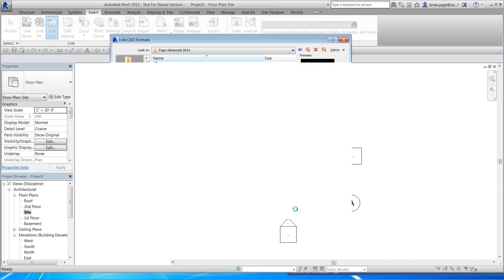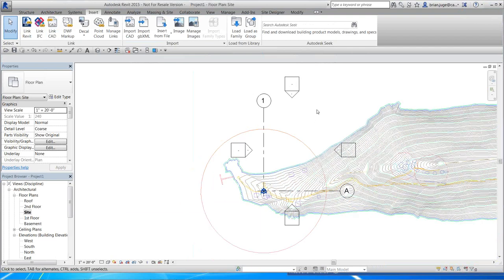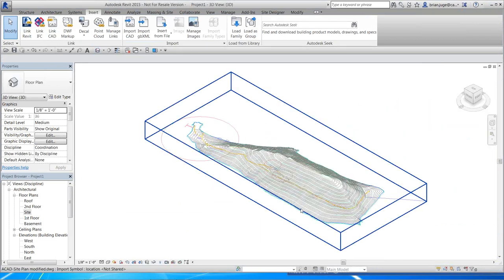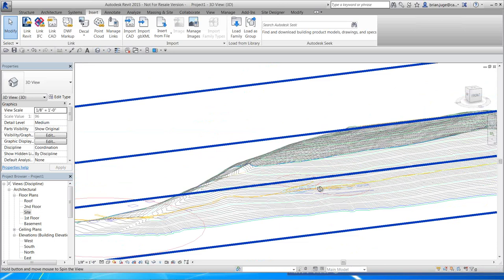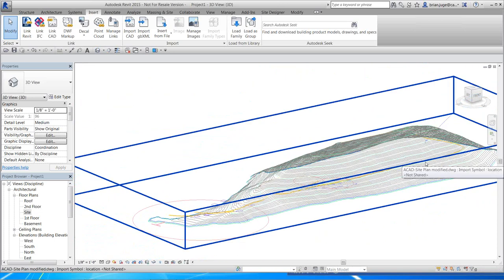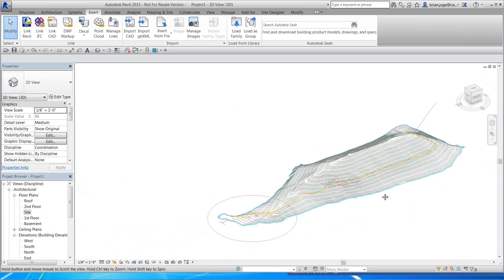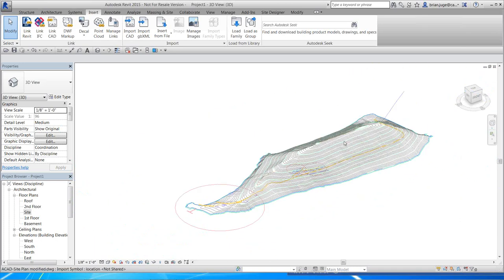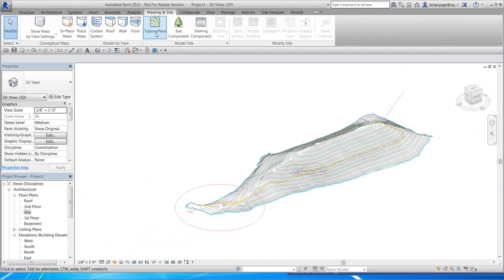CAD-1 Presents - Revit Topo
| Revit models are not just about buildings anymore, but also about the site the building sits on. As Revit has progressed, so have the tools available in Revit that allow you to show the external environment as well as the building that sits on it. One of the more popular tools available in Revit for site plan administration is the topographical surface. Join Brian Juge, AIA, as he gives a quick overview of creating a topo surface and demonstrates other tools associated with creating and maintaining the external environment in a Revit model.